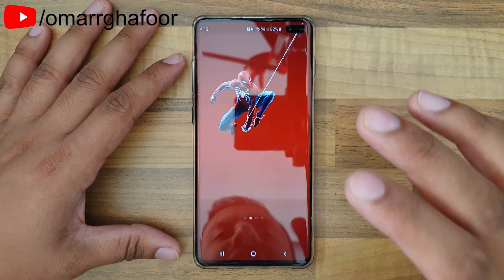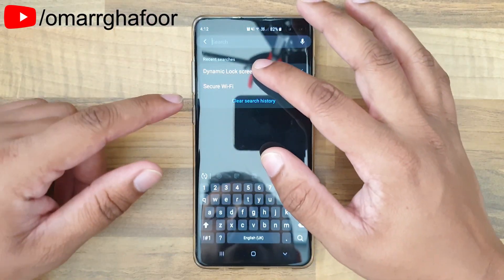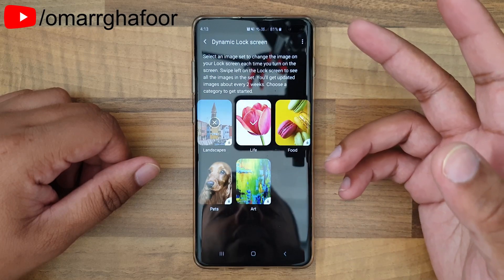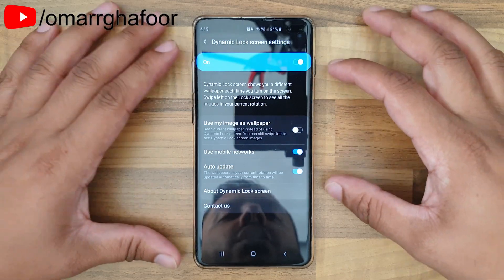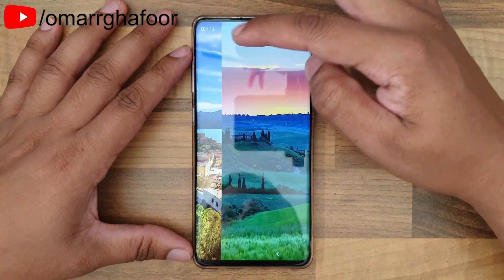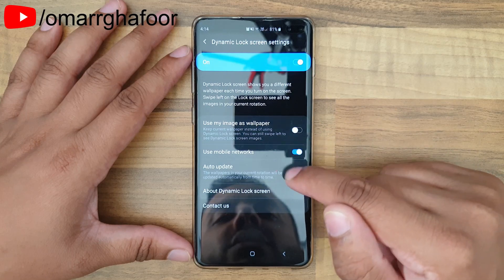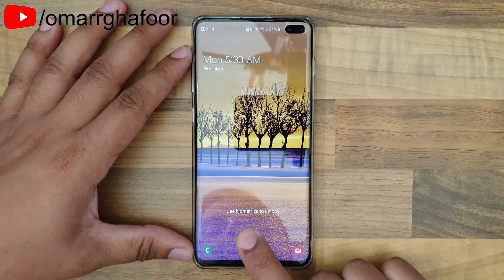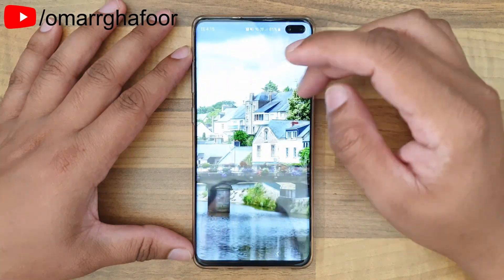Dynamic Lock Screen, How to | Samsung Galaxy S10 Plus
Dynamic Lock Screen, How to | Samsung Galaxy S10 Plus, this video show you how to apply the Dynamic Lock screen function, once applied it show changes the wallpaper on your lock screen everytime you press the power button so you never get bored of your wallpaper

Make watching videos better, How to | Samsung Galaxy S10 Plus

Fake your GPS, How to | Samsung Galaxy S10 Plus

Wide angle camera distortion reduction | Samsung Galaxy S10 Plus

Track mobile phone location, How to | Samsung Galaxy S10 Plus

Want to be more knowledgeable about the technology that you used every day? I make videos to help you expand your knowledge of technology like smartphones, tablets, earphones, smartwatches etc.